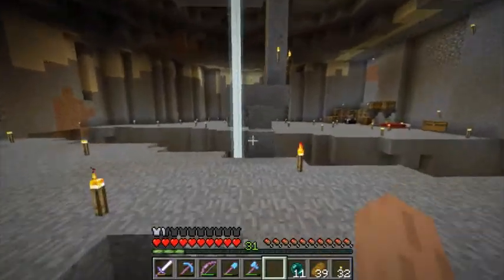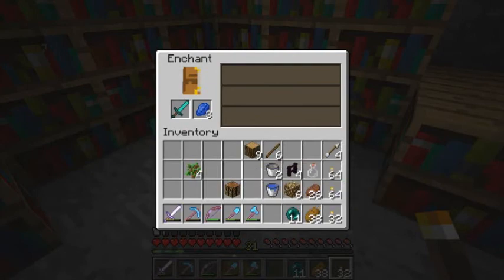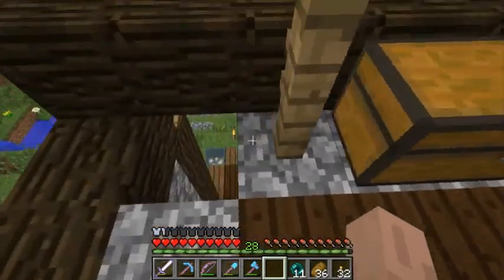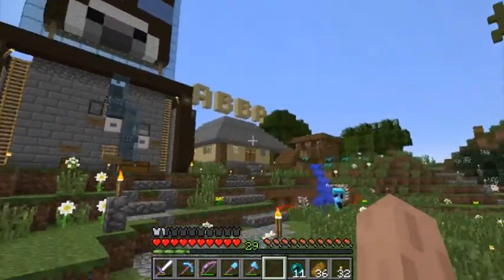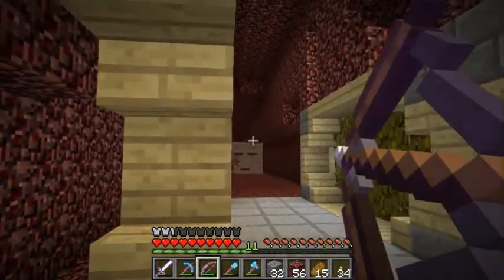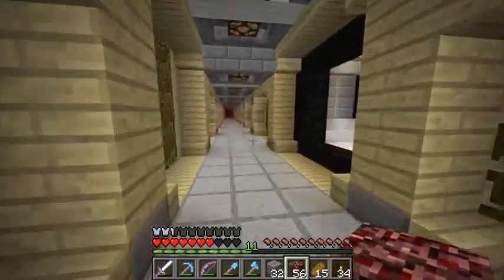Insorum Server :: Episode 14 - Nether Tunnel Reconstruction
We get to work on the Nether Tunnel while we talk about my lack of videos, and also what's to come on the server.

We have a subreddit and a website! There will be plenty of updates, and it gives you a way to chat with all the guys on the server.